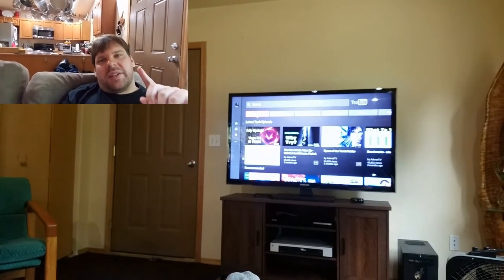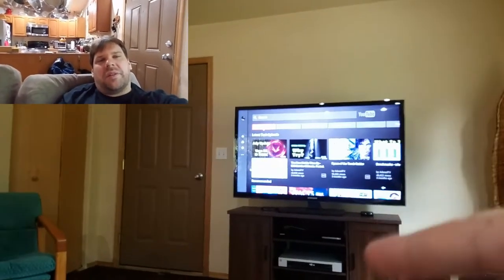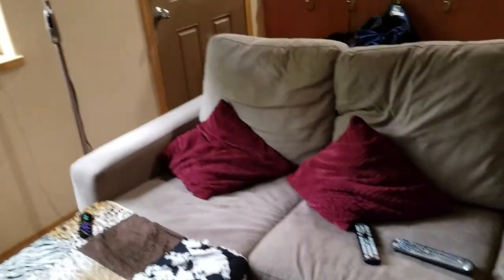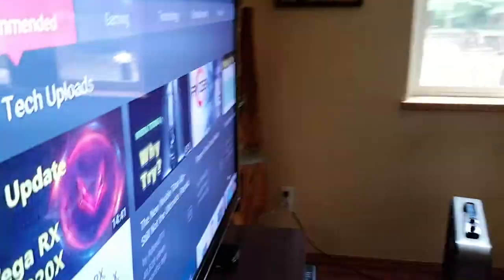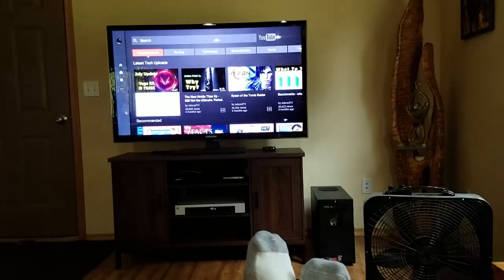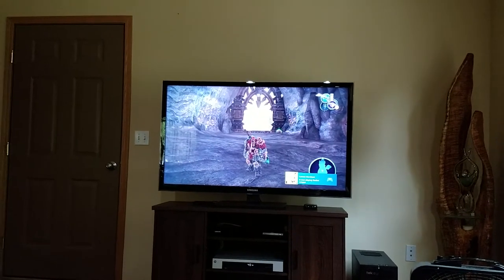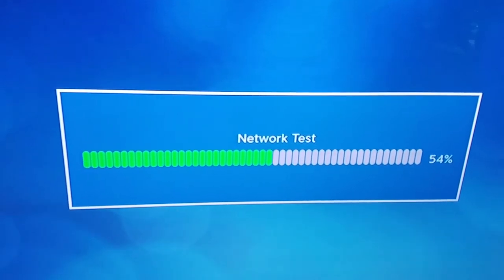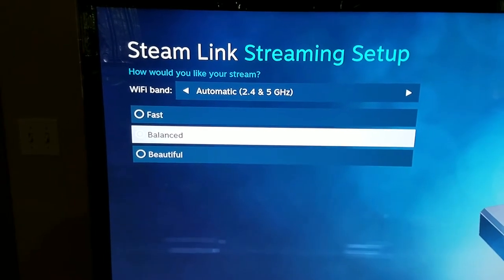Atari box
Just wanted to share what I think of this whole Atari Box thing. Let me know what you think. I am really curious.

Be sure to use the following links to stalk me on the internet

Stream times. Mon,Wed,Fri, 1:30 to 5PM PST